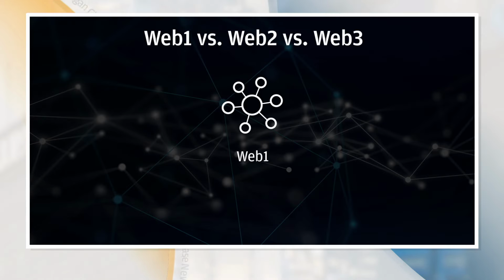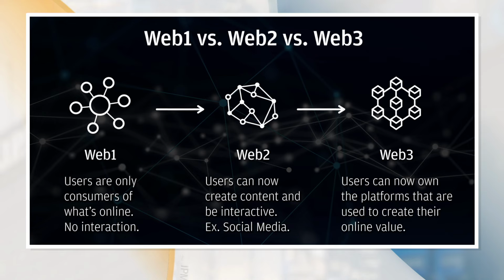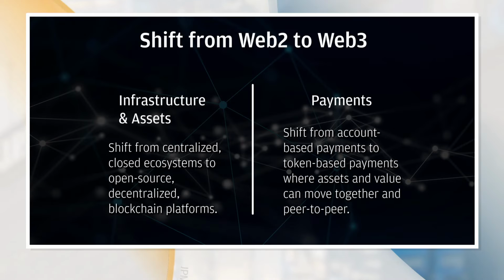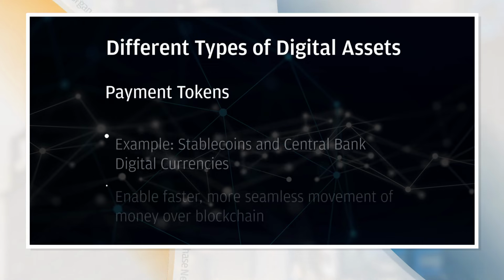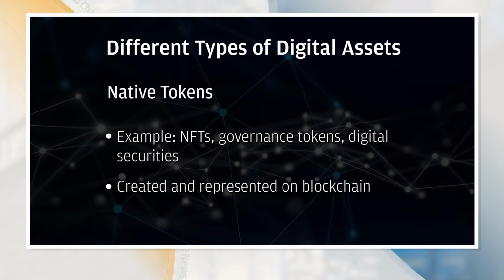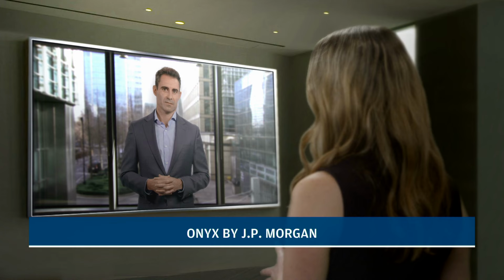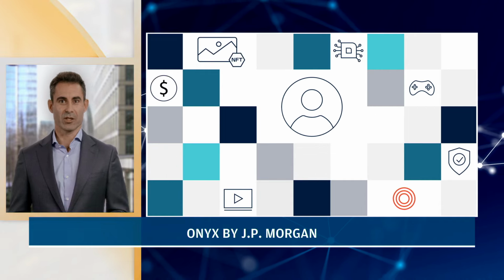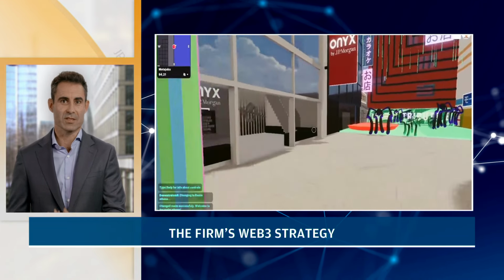Web3 Explained | JPMorgan Chase & Co.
Learn about the shift from Web2 to Web3, digital assets, and how the firm is thinking about its Web3 strategy with Head of Blockchain Launch and Onyx Digital Assets, Tyrone Lobban. Explore how Onyx by J.P. Morgan is transforming the future of financial services and building for the future of web3.

About J.P. Morgan:
J.P. Morgan is a leader in financial services, offering solutions to clients in more than 100 countries with one of the most comprehensive global product platforms available. We have been helping our clients to do business and manage their wealth for more than 200 years. Our business has been built upon our core principle of putting our clients' interests first.